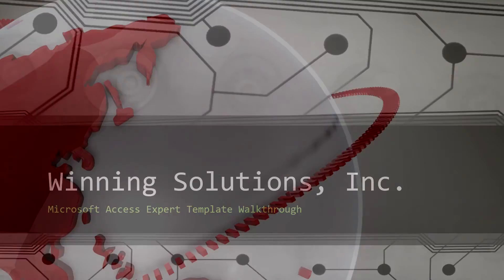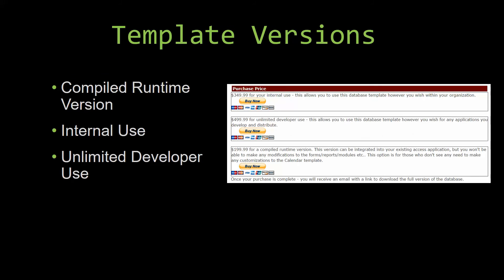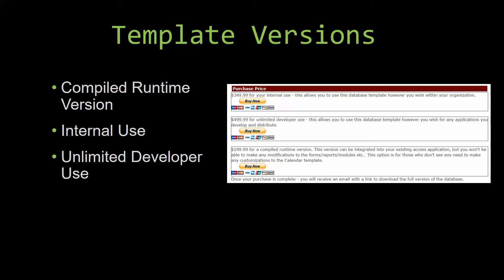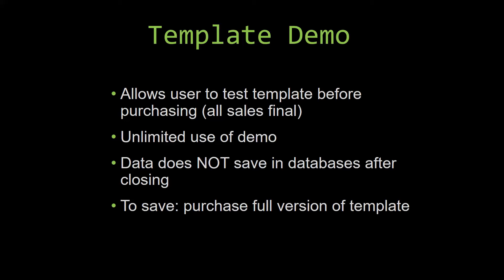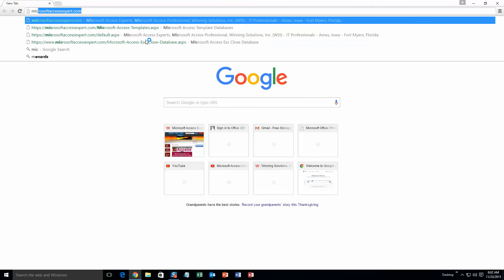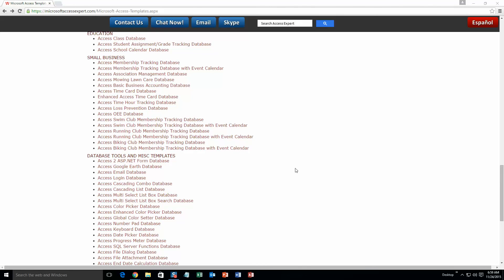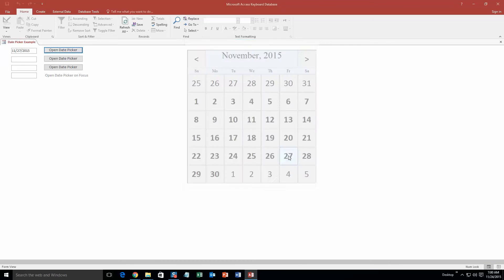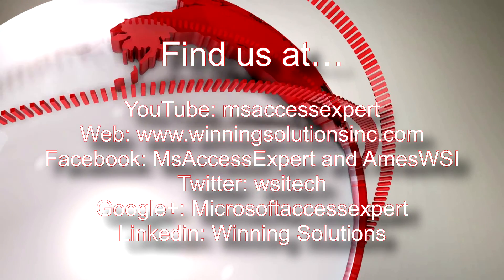Microsoft Access Date Picker Database Template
836 N. 2nd Street
Ames, Iowa 50010

BTC 3FNbZTZcGtZhXuijcsoV4JrZv2E74aLBwc
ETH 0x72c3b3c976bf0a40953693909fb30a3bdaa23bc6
LTC MUnUgvzRquK8GqmbMKDjbuwxDX6LgRAjts